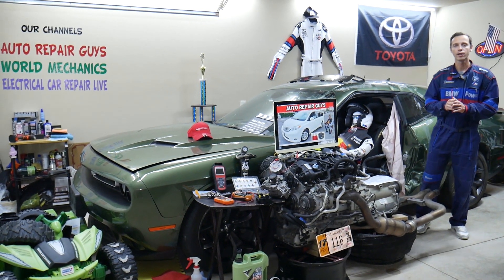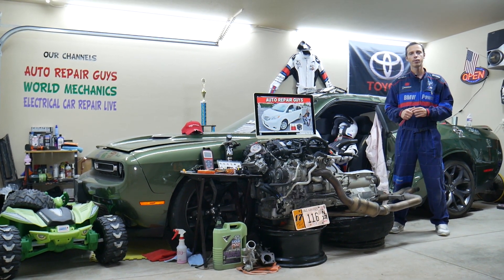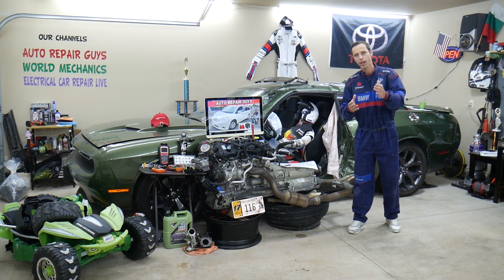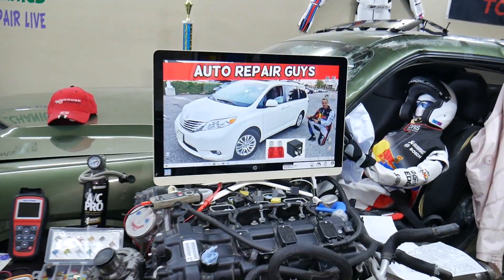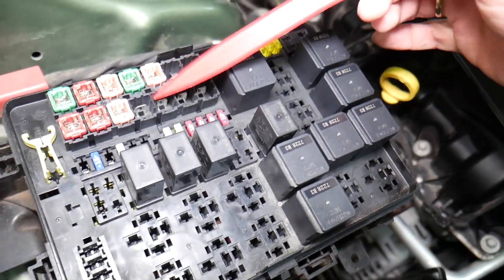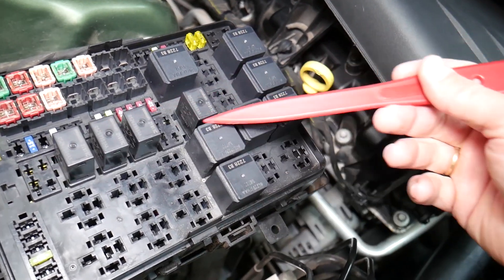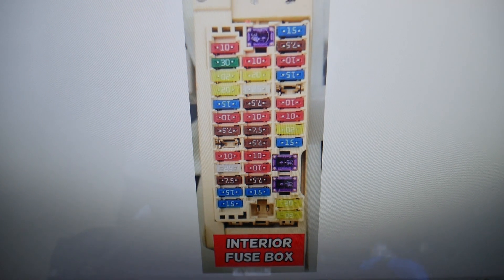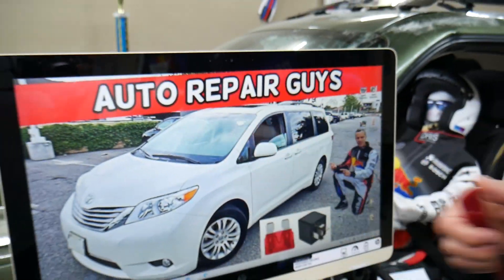TOYOTA SIENNA REAR RIGHT POWER WINDOW FUSE 2011 2012 2013 2014 2015 2016 2017 2018 2019 2020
2011 Toyota Sienna rear right window fuse, rear power window fuse
2012 Toyota Sienna rear right window fuse, rear power window fuse
2013 Toyota Sienna rear right window fuse, rear power window fuse
2014 Toyota Sienna rear right window fuse, rear power window fuse
2015 Toyota Sienna rear right window fuse, rear power window fuse
2016 Toyota Sienna rear right window fuse, rear power window fuse
2017 Toyota Sienna rear right window fuse, rear power window fuse
2018 Toyota Sienna rear right window fuse, rear power window fuse
2019 Toyota Sienna rear right window fuse, rear power window fuse
2020 Toyota Sienna rear right window fuse, rear power window fuse